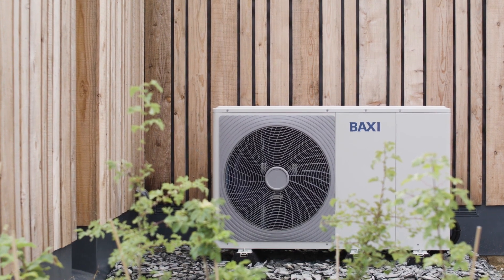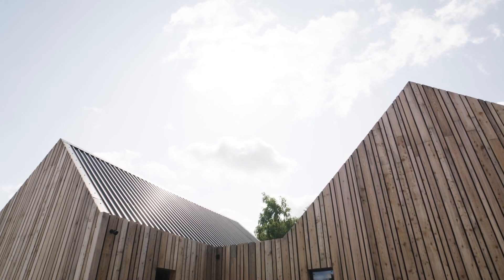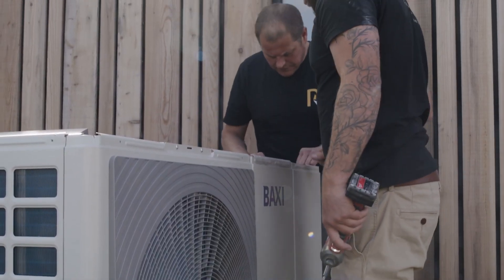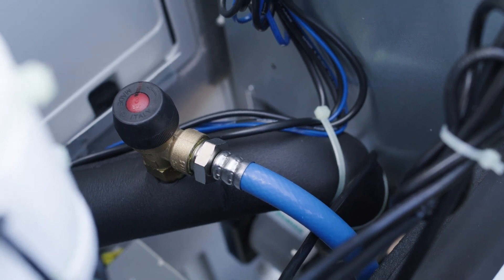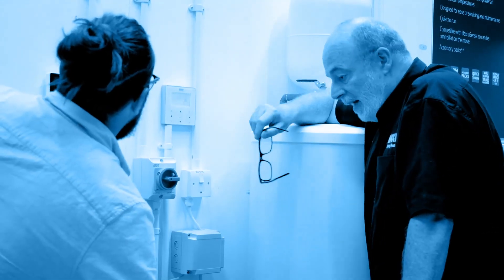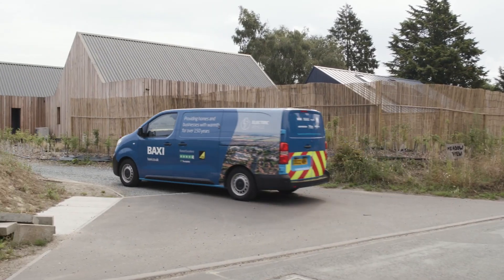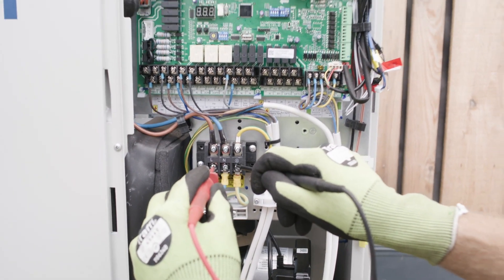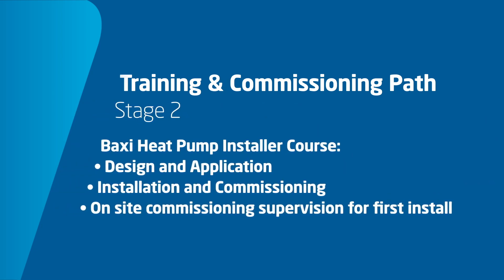Baxi Air Source Heat Pump Solutions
Watch this Baxi case study video taking you through how fitting a Baxi HP40 Air Source Heat Pump together with the comprehensive range of support transformed the sustainability credentials of the domestic property.